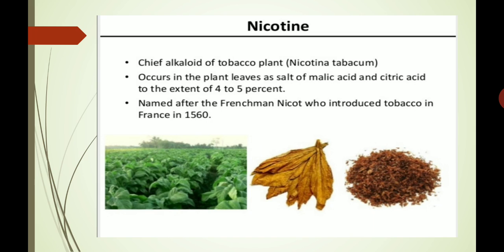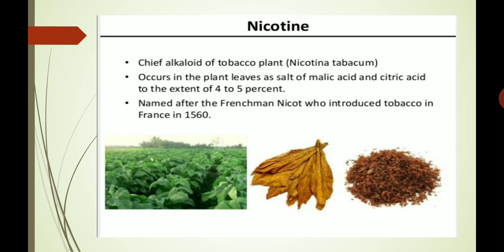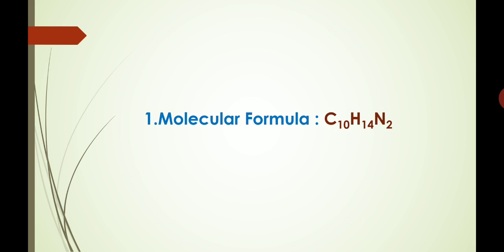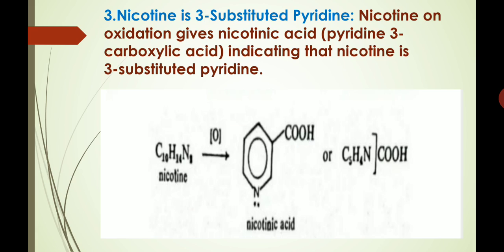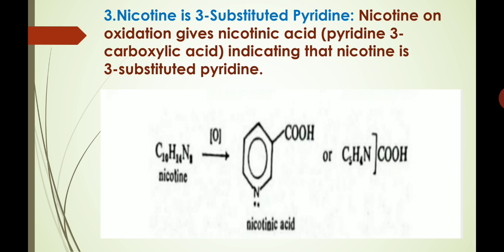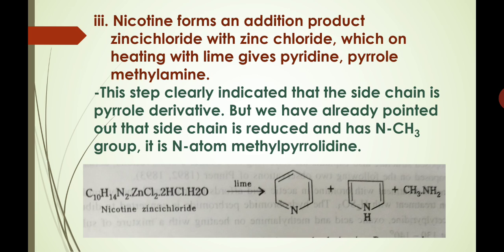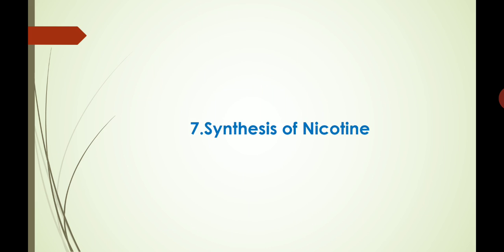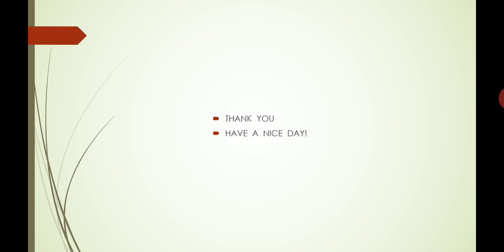3.Alkaloids (Nicotine) M. Sc. Final Chemistry Paper VIII-b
Dr. Mridula Bhatnagar
Associate Professor
Deptt. of Chemistry
Govt. Dungar College, Bikaner
(Alkaloids - Nicotine)